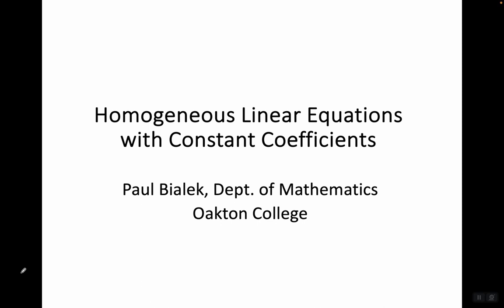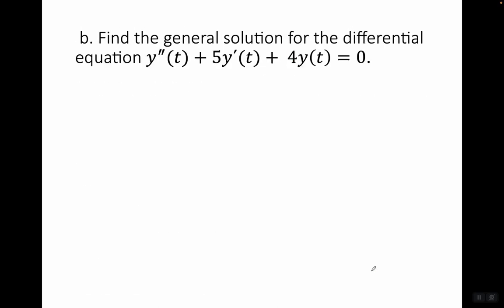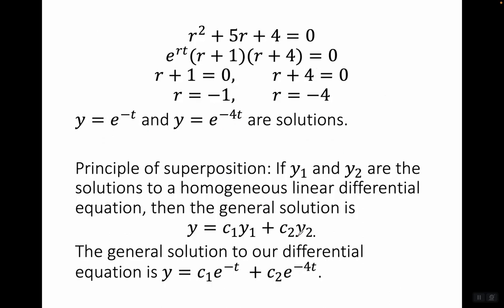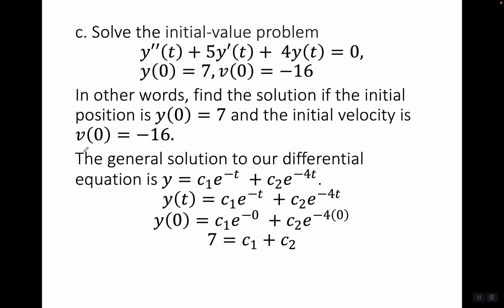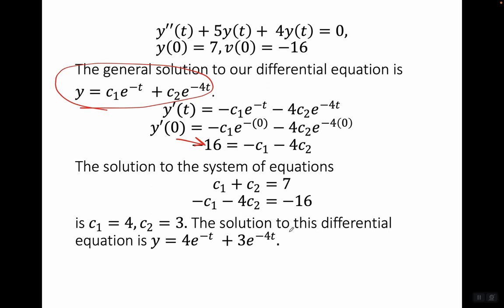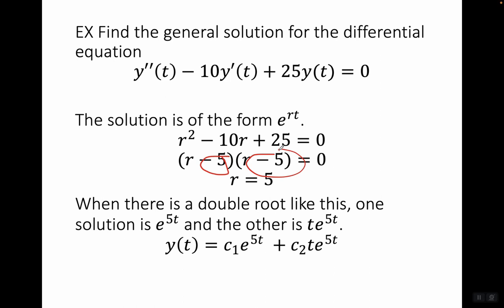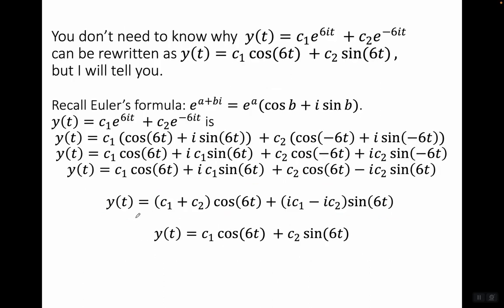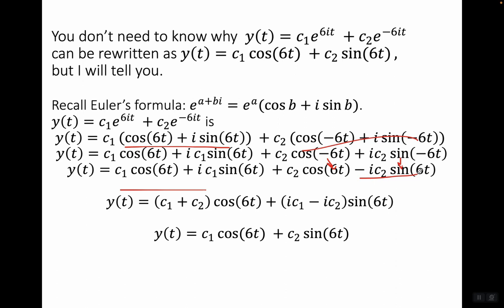Homogeneous Linear Equations with Constant Coefficients